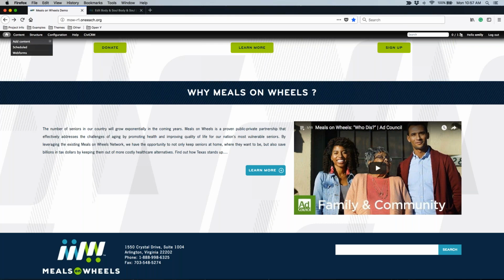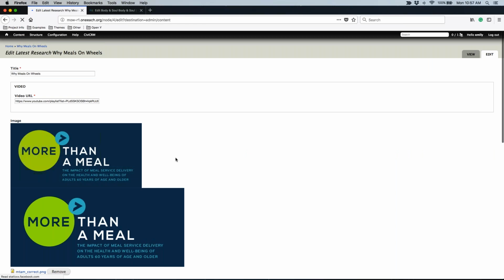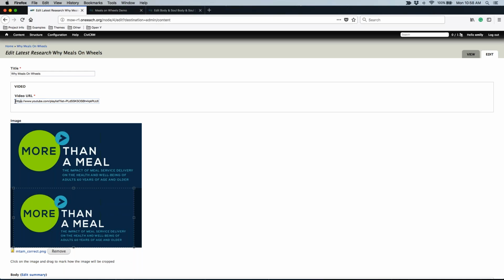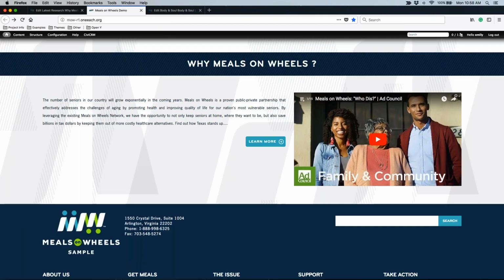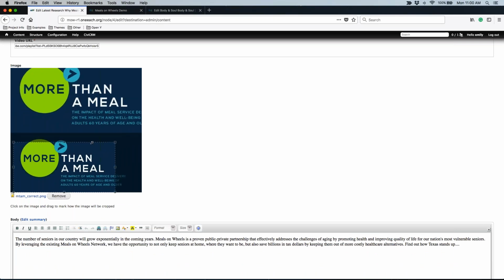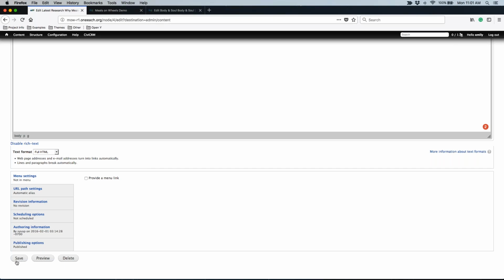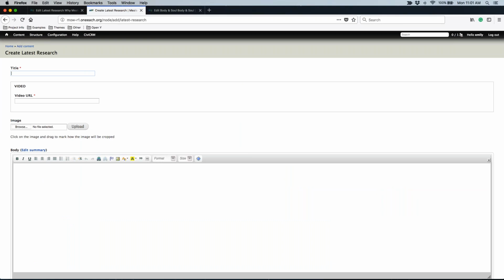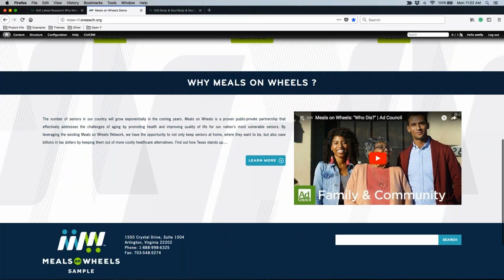Latest Research Area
Learn how to manage the latest research section of your Meals on Wheels Drupal website from OneEach Technologies.